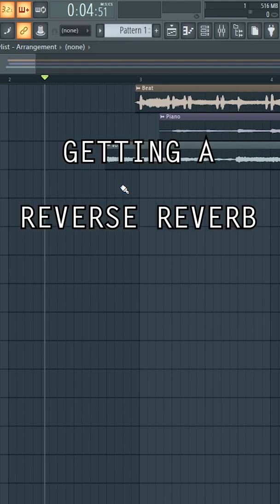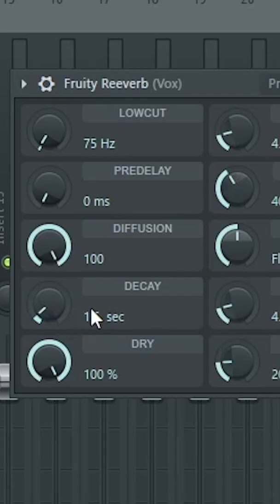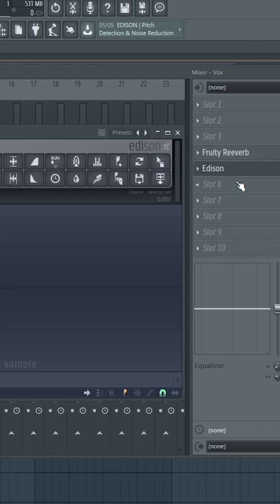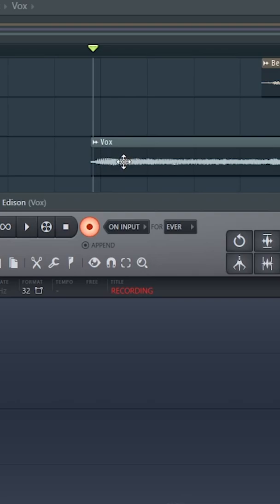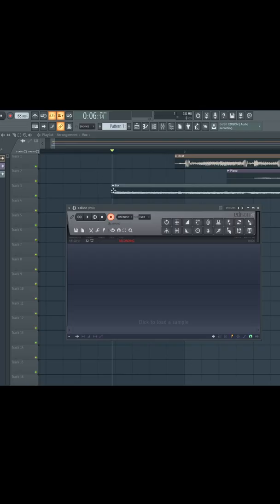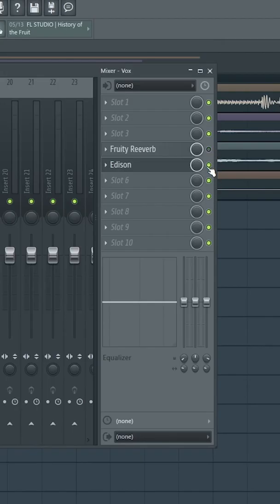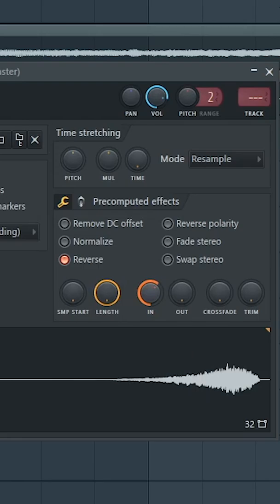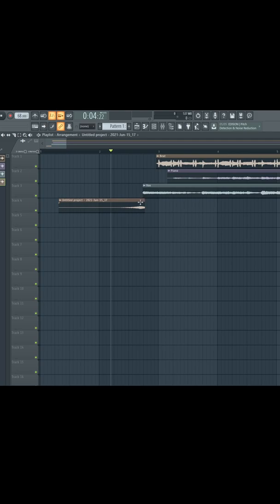TUTORIAL: Getting A Reverse Reverb Effect In FL Studio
Tutorial: Getting a reverse reverb effect in FL Studios. Stay posted for more production tips!